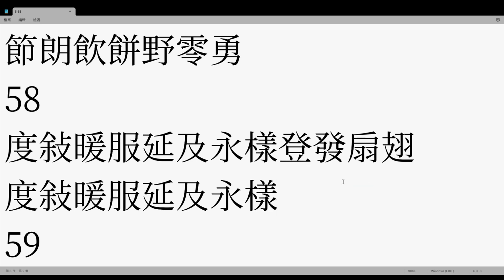Array Input Method Five lower Key(5v) Radical Tutorial(traditional Chinese, Taiwan)【B Key】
1 horizontal
2 left turn
3 vertical
4 cross
5 right turn
6 dot
7 lid
8 right falling
9 left falling
0 square

0:35 56 radicals
5:01 58 radicals
11:34 59 radicals